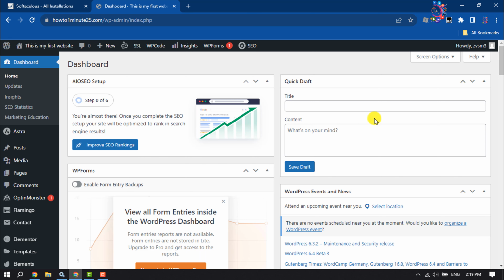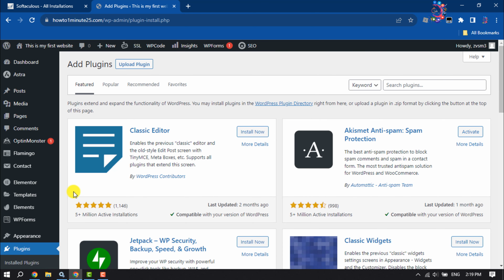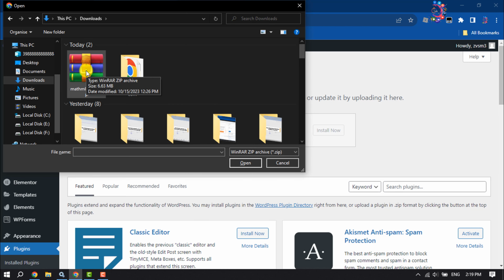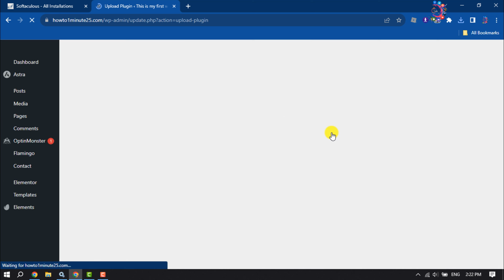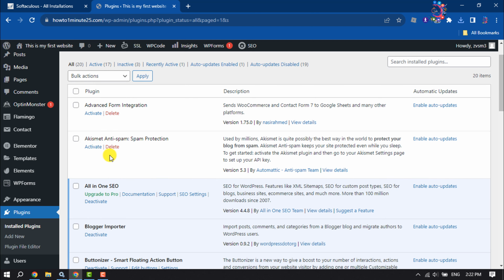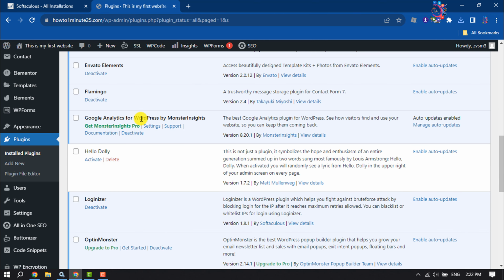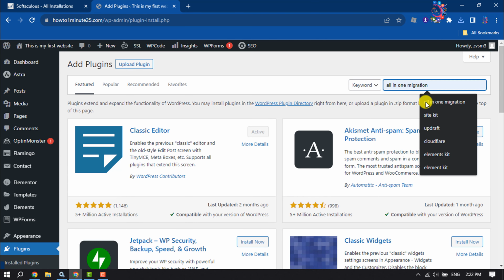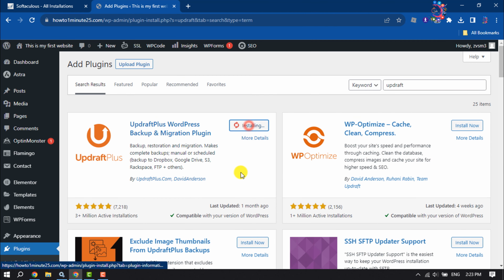How to Install WordPress Plugin | Beginners Tips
Do want to learn how to install a WordPress plugin? You can install a WordPress plugin using plugin search, upload a plugin, and manual FTP install method.